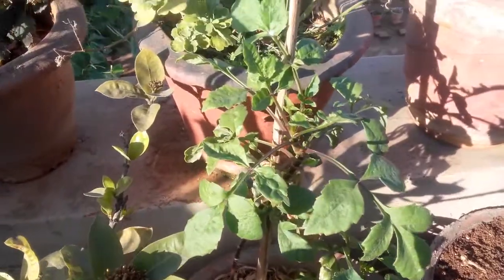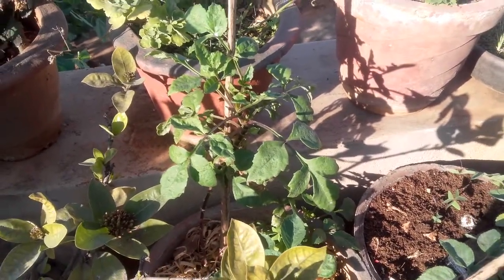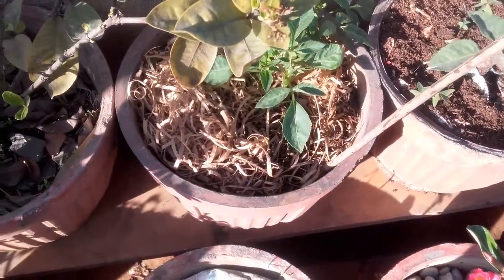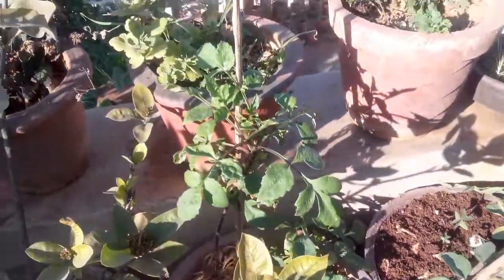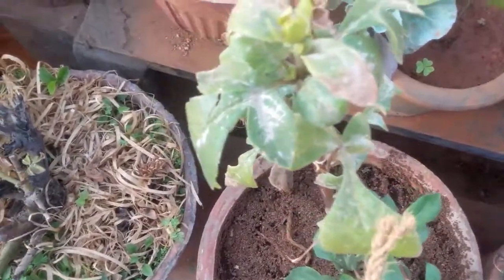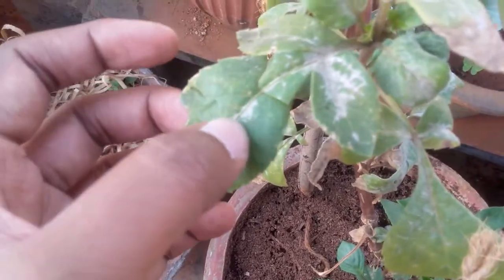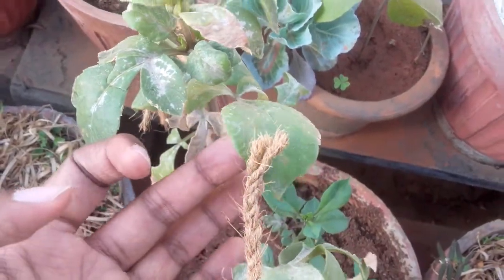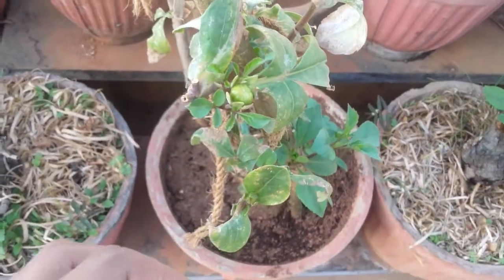Does milk really work against Powdery Mildew infection?